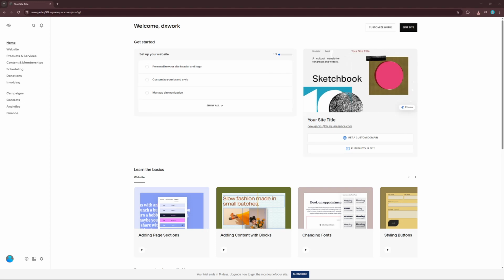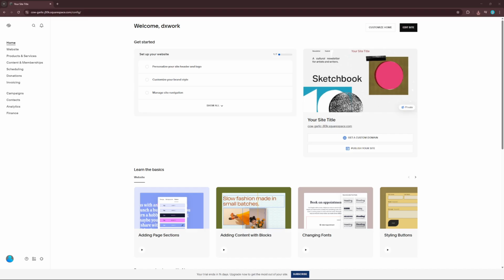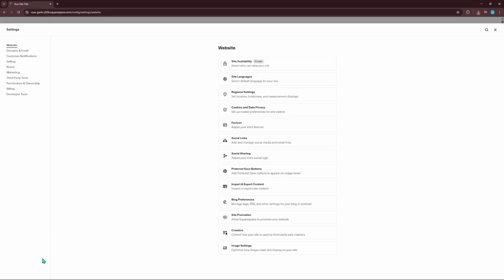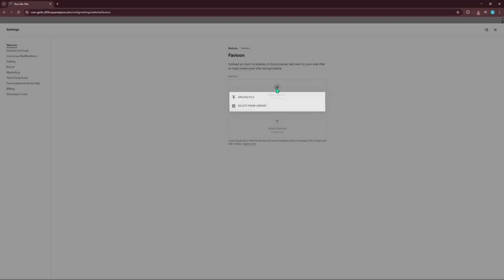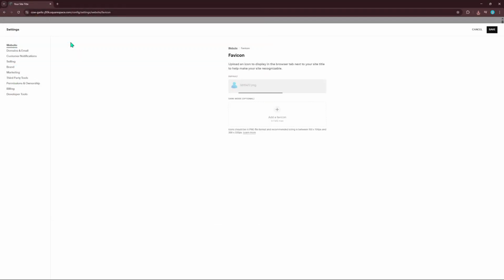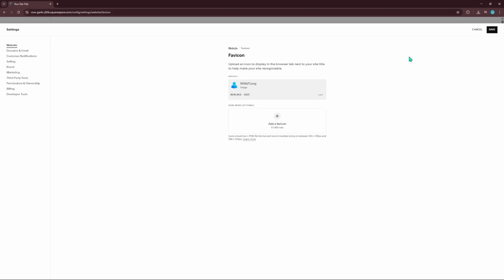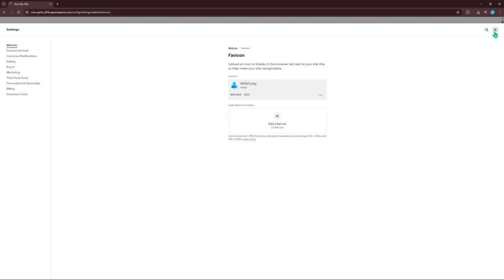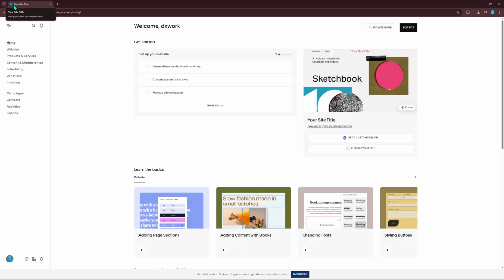How to Change Icon on Squarespace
In this video, I'll show you how to change the icon on Squarespace.

The method is very simple and clearly described in the video. By following all the steps, you'll easily learn how to change the icon on Squarespace.